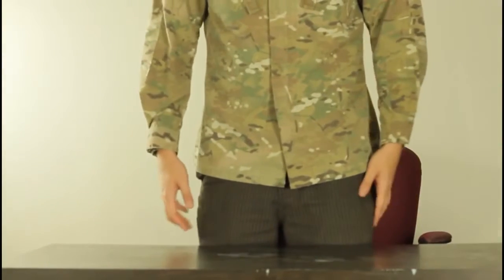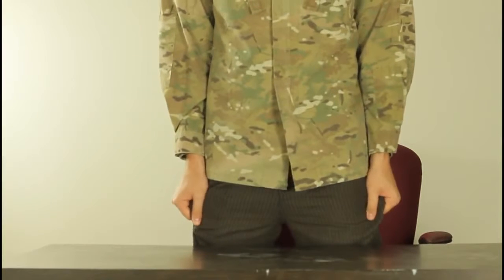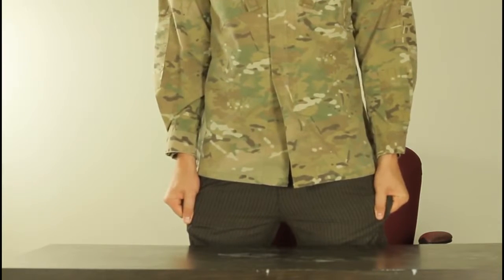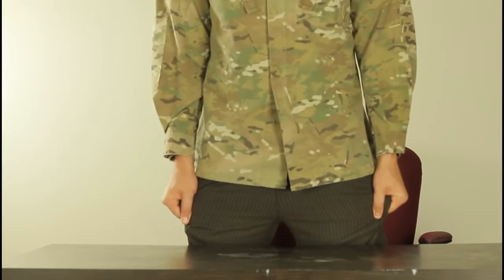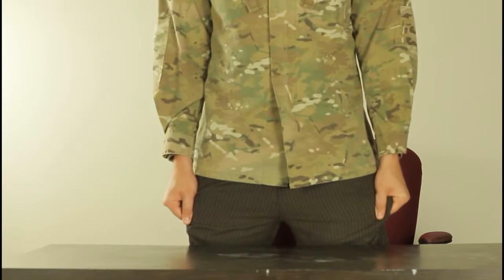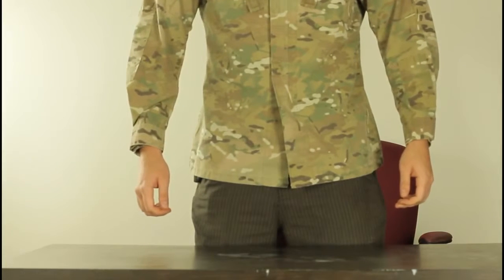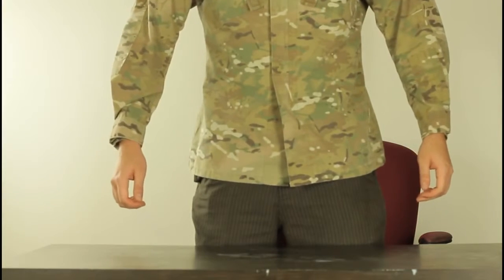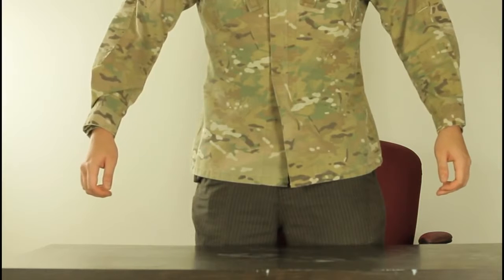Cool Muscle illusion